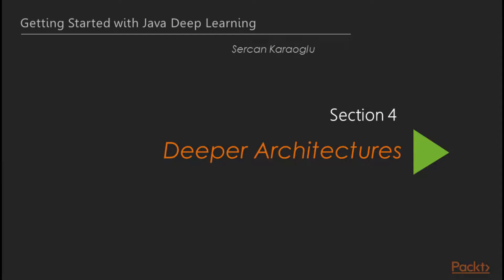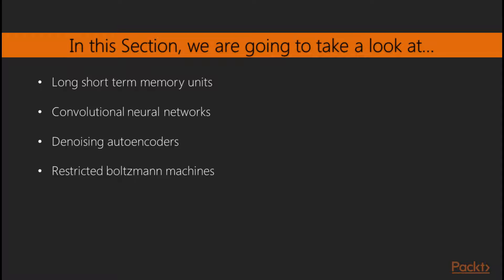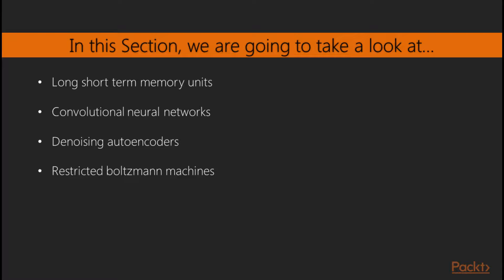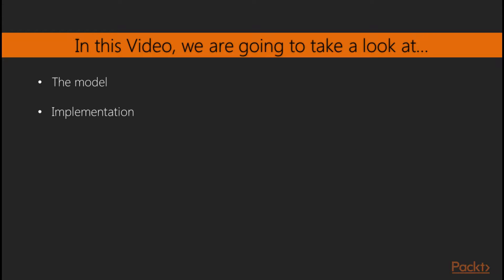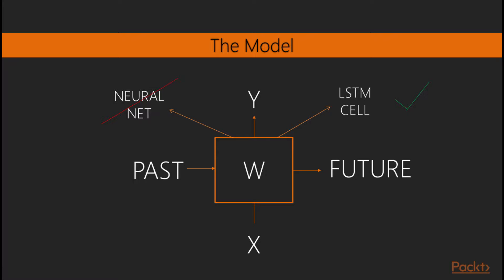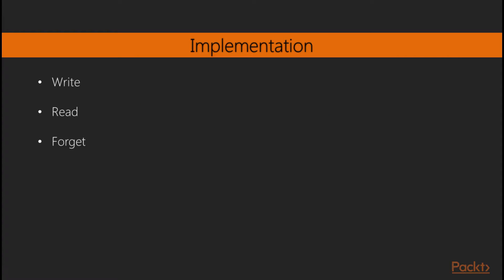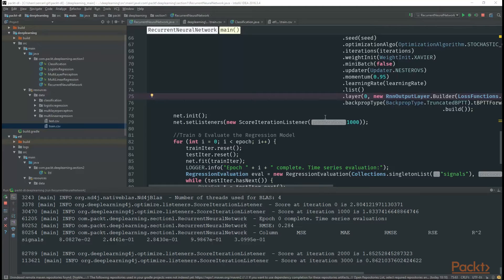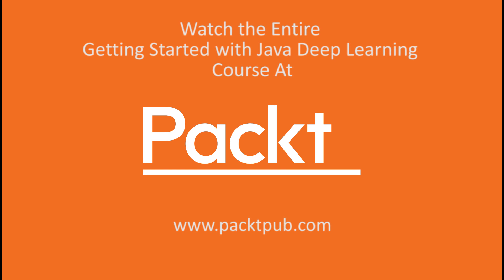Getting Started with Java Deep Learning : Long Short Term Memory Units | packtpub.com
Recurrent Neural Networks are good at sequence modelling; however, sometimes they tend to remember only recent events and forget about the past events. So, in this case, we are going to use Long Short Term Memory (LSTM).
• Introduce an LSTM as a solution to this problem
• Talk little bit about how it works
• Show how we can implement them in Java